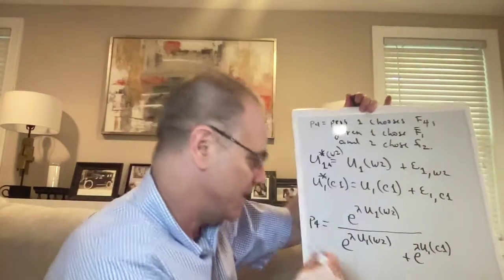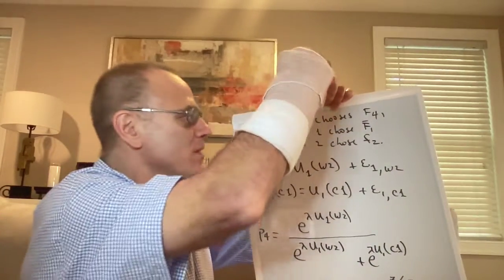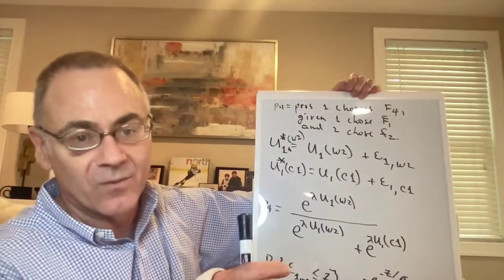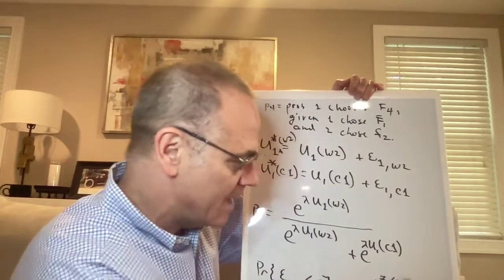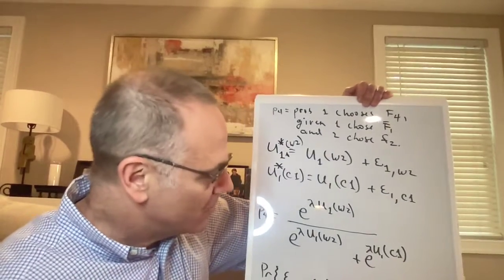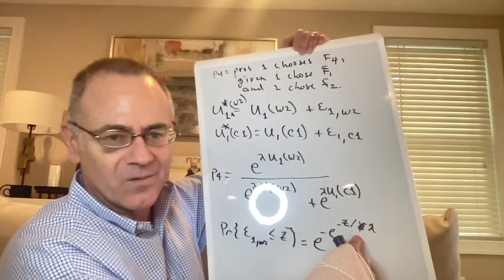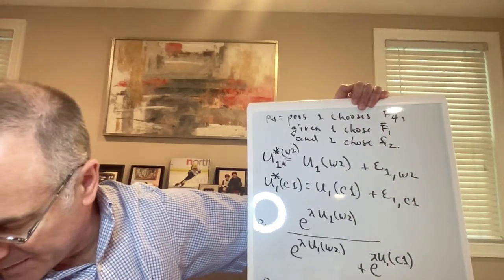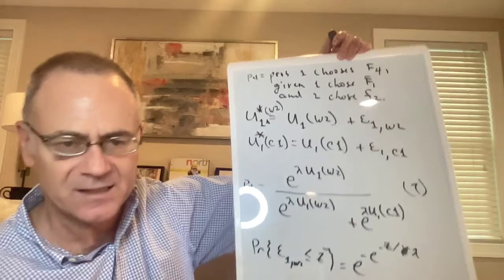Structural Models, Lecture 10:2